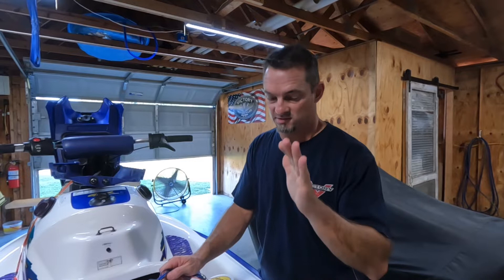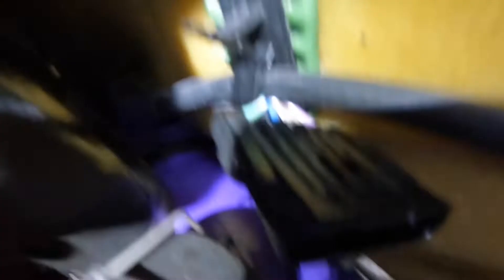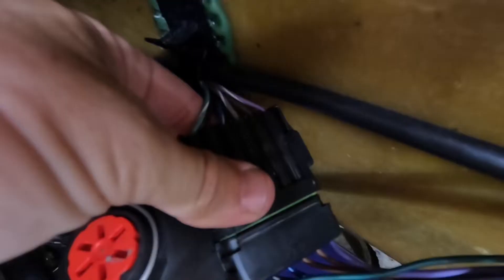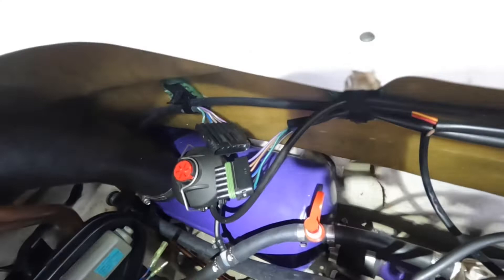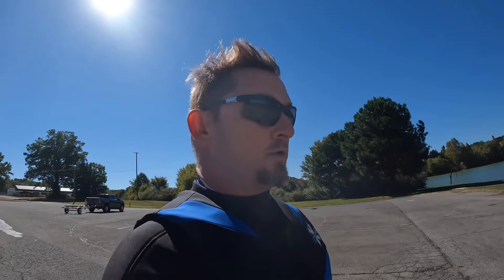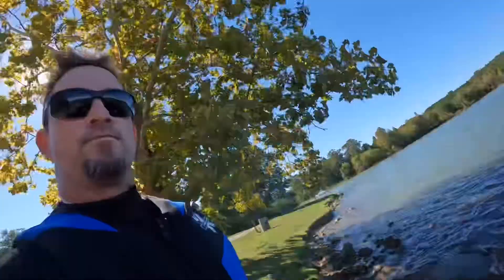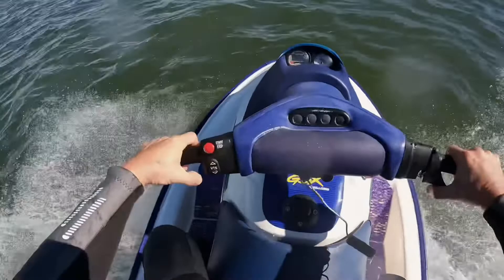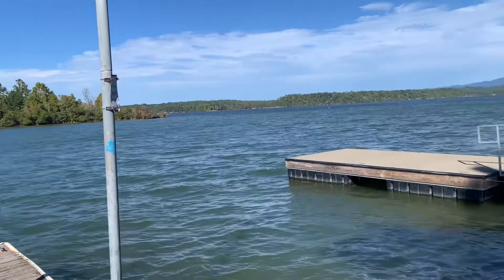SeaDoo GSX vts relay install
This shows my trials and tribulations to get the famed DEI 451M relay installed in my GSX. But first, some troubleshooting, to see if I isolated the problem correctly. Then it goes for a ride to see if it works like it’s supposed to.